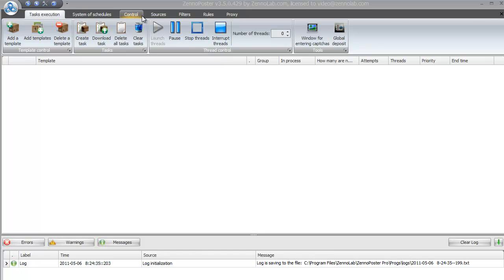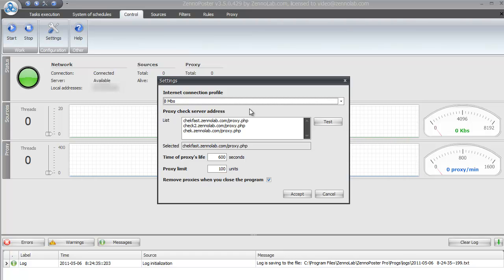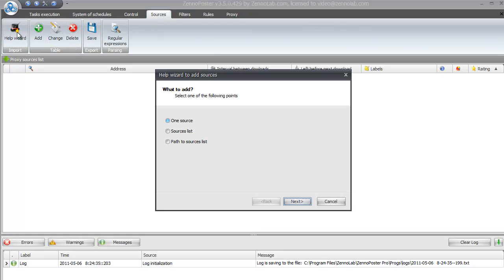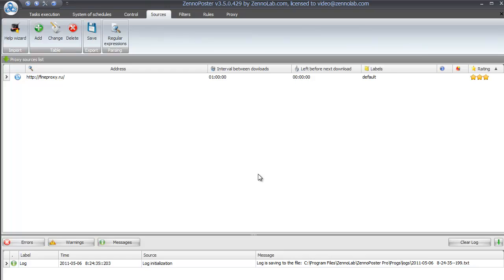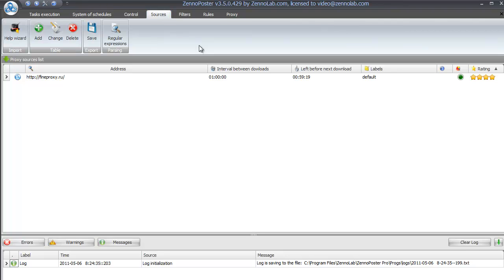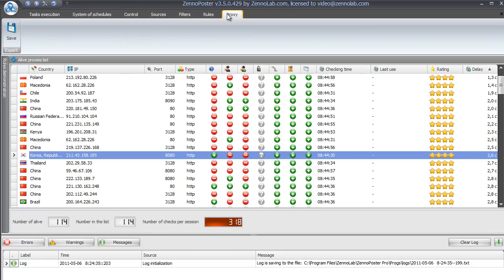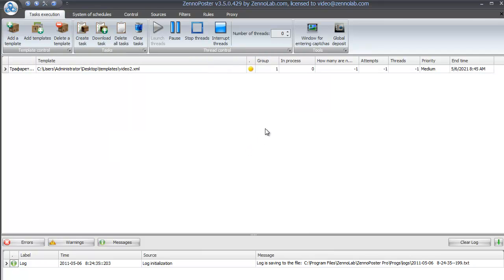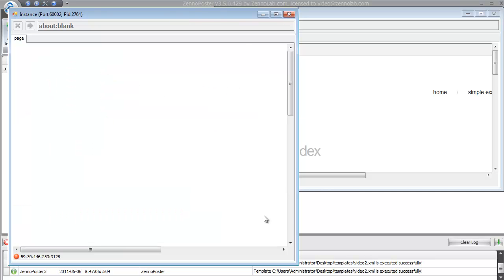Basic video course: ProxyChecker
ProxyChecker. How to add sources. Execution templates with proxies.